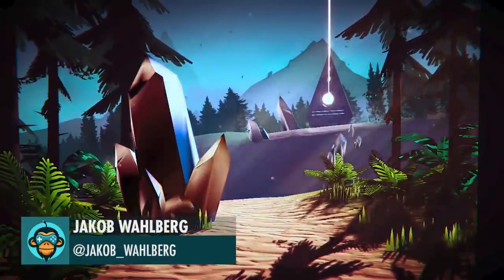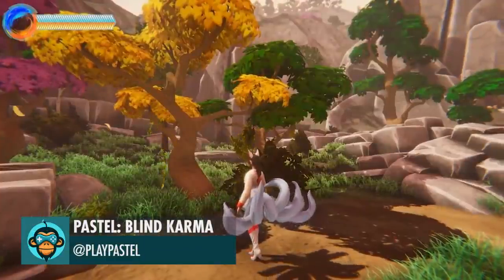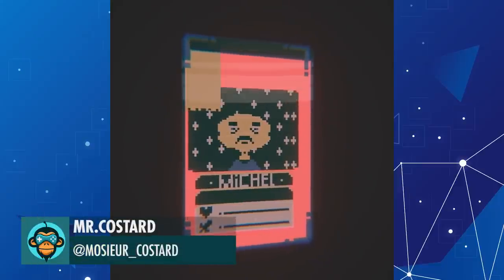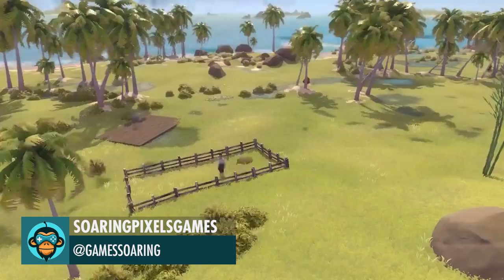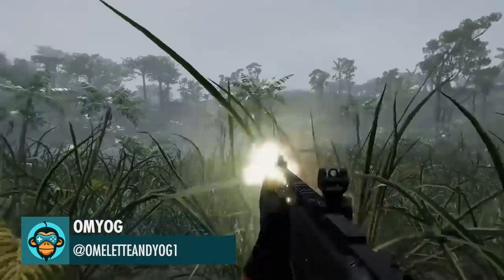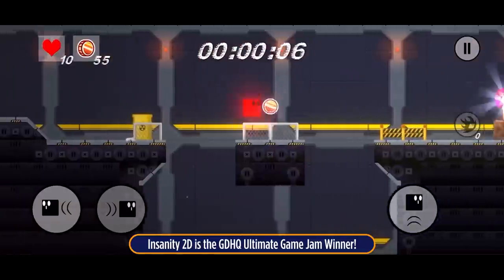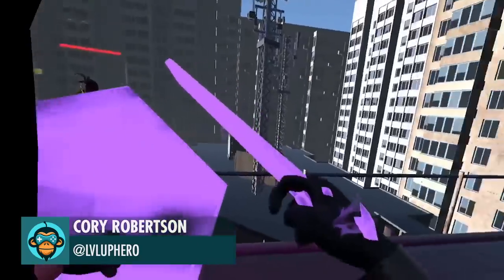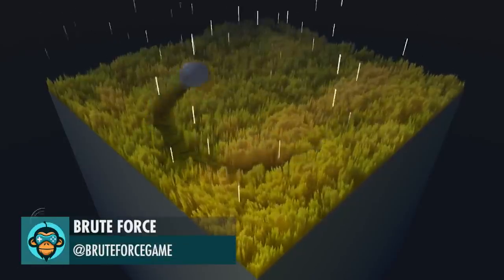BEST OF MADE WITH UNITY #126 - Week of April 29, 2021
This is a short list of some of the coolest things we found online that were made using Unity. To be featured in this video, please make sure you put madewithunity in your post on twitter and tag us @gamedevhq! Who knows, maybe you'll be featured next!

Are you ready to become a trained AND employed Unity Developer?  Ready to enter the industry and make a comfortable salary programming in Unity for a living?  It's time to take that big step then.  Hop onto gamedevhq.com and learn about our Professional Unity Developer Program - a program aimed at getting you employed as a Unity Developer in 120 days!

If at first you don't [ENERGY BLADE], try again [WITH SUPER PUNCH] by Cory Robertson@LvlUpHero

Lost Earth by DreamEngine@DreamEngine5.

Stylized 3D Fantasy landscape inspired by the prev Diorama - Made with Houdini and Unity! by Doxia Studio@DoxiaStudio

Did something weird tonight... maybe even forbidden by Jakob Wahlberg@Jakob_Wahlberg

Made a custom toon shader on URP by Lester Tusi@lestertusi

A first version of terraforming in action by Kokopa's Atlas@HyperMegaPixel

In case anyone needs a few seconds of tranquillity by Brute Force@BruteForceGame

Grunt Enemy fully animated and killable by N163LPH03N1X@N163LPH03N1X

Leaves falling from the tree by Pastel: Blind Karma@PlayPastel

New FPS features by Jason Smith@JasozzGames

Parallax effect by Mr.Costard@Mosieur_Costard

Score Screen by Nick Paladino@Paladino954

Quick Preview of the WIP guns activation for a VR space shooter by Gary Hatfield@_GameDevGary_

Racing by Timonpoika@JKontoniemi

Dream VFX running on @oculus by Jeff Bull Jr@jeffbulljr

MonkeyMonday by MikMik(Zoo Strikers Dev)@MikMikEternity

You will need to be the most agile snail if you want to survive this adventure by Clid The Snail@BelugaWeird

WIP: River shader by José Hojaverde@JoseHojaverde

Working on the climbing system by Thibaut Blanca@ThibautBlanca

Grass and rain effects by Brute Force@BruteForceGame

A little preview of the new player controller by TabGames@TabGames3

Messy Room AR by Steven Christian@stuckonaneyelnd

Racing AI on this cool user created track by RaceLeague@raceleaguegame

Made a simple puzzle in mona by A Beginner's Dev Blog - Mona@ABeginnersDevB1

Its the Breakwaters Kickstarter teaser trailer by SoaringPixelsGames@GamesSoaring.

Experimenting with a HUD-reduced version by OMYOG@omeletteandyog1

ULTIMATE GAME JAM WINNERS
Welcome to Ceres!  You've landed a sweet gig as a mining technician - Swap tiles to create veins of 3 or more matching ores.  Available on the google play store now.

Red Sector is a rogue like with intense twin-stick combat and amazing soundtrack.

Blaster 2 is a space shooter with 3 different heroes, unique stats, ultimate weapons and more.

With Insanity 2D, Bob is insane and he is trying to acquire the mystical gems of greatness.  Overcome traps, puzzles, and reach mystical greatness.

Bridging the gap between old-school dungeon crawlers (Diablo I), arcade RPGs (Ghouls’n’Ghosts) and combo-driven fighters, Crumbling World is a casual dive into dark fantasy.